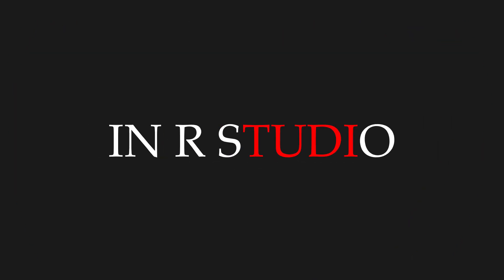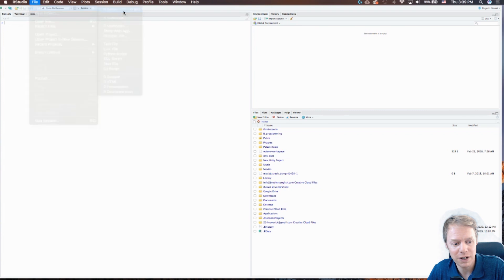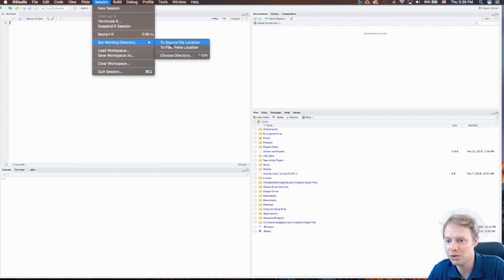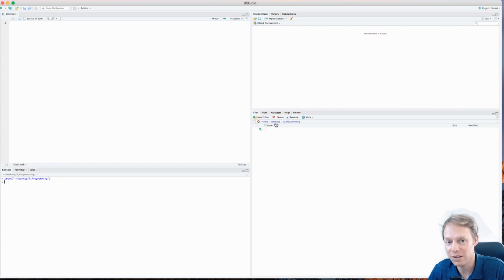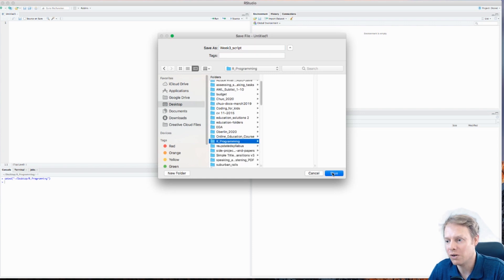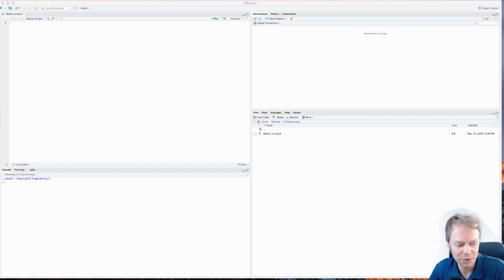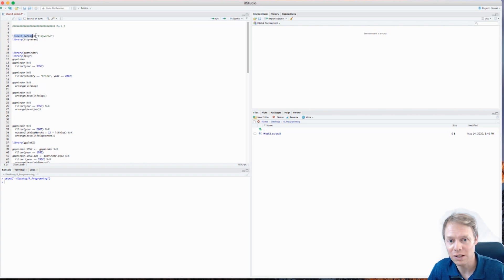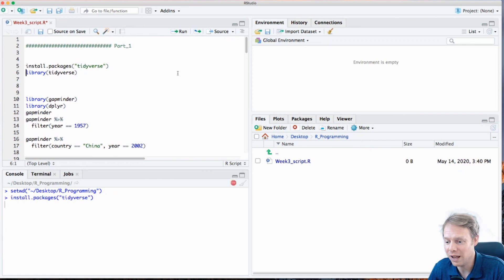Install Tidyverse Package | Data Visualization In R [Quick tip]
With this quick tip video, you will learn how to open RStudio, set your working directory, save your R script in the working directory, and how to install the Tidyverse package so that you can begin using ggplot2 and understand data visualization in R.